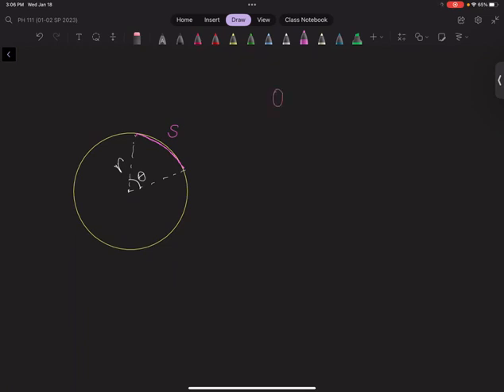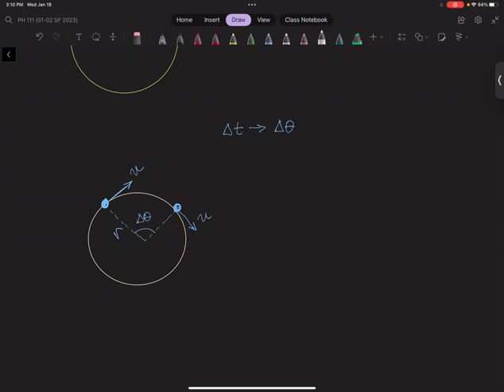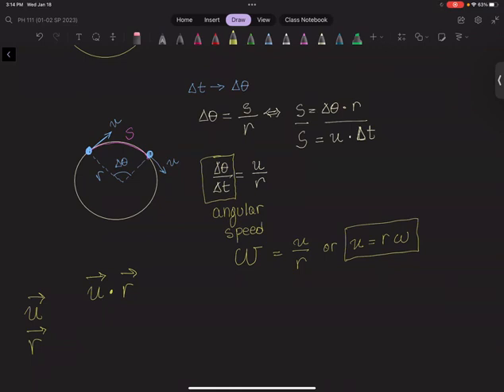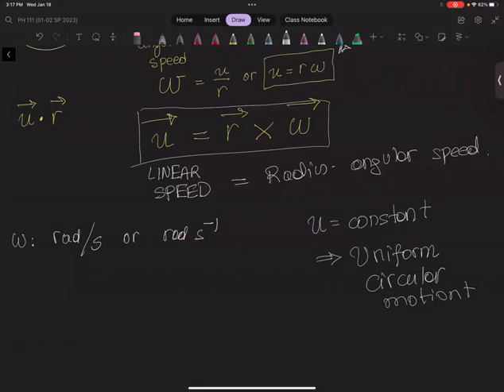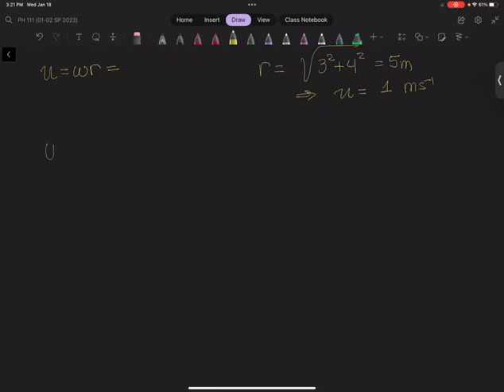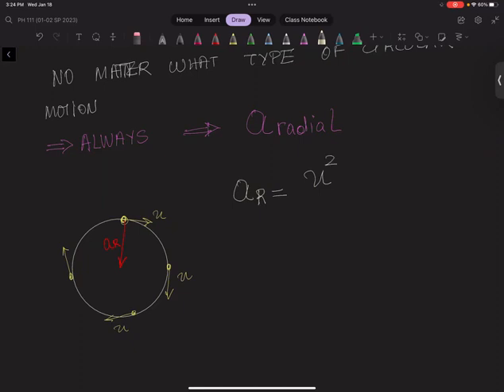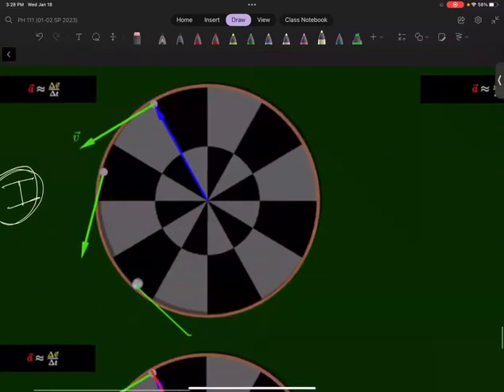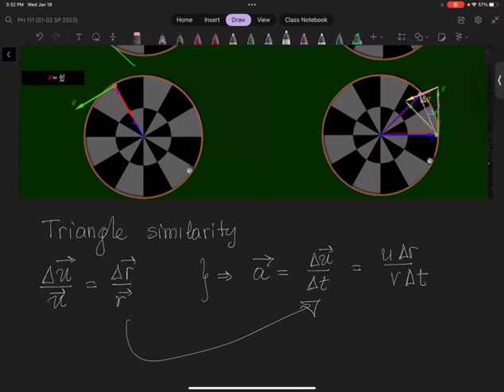rotation kinematics 1